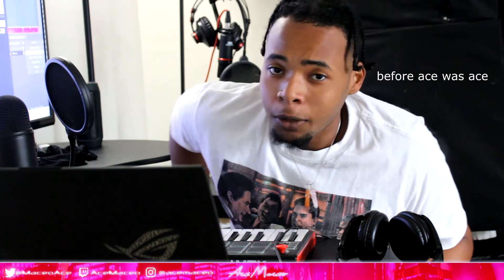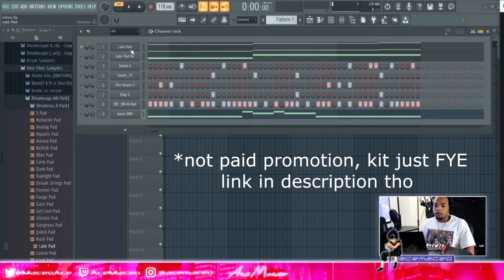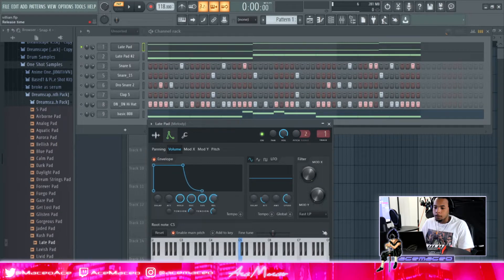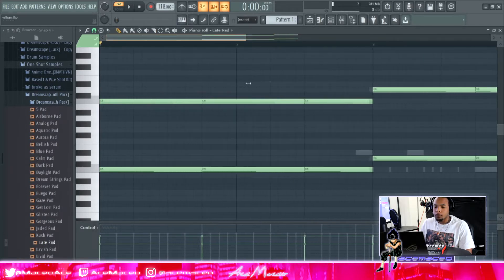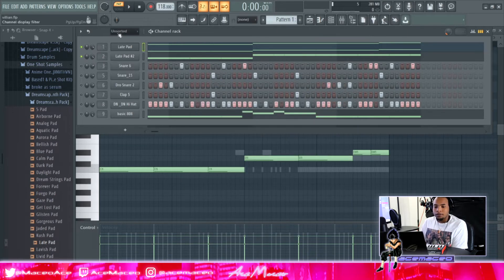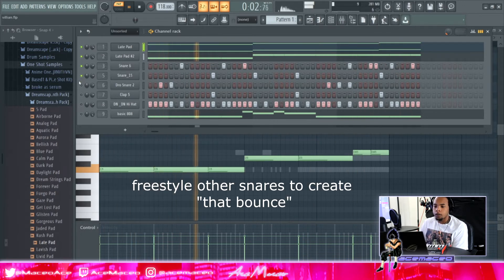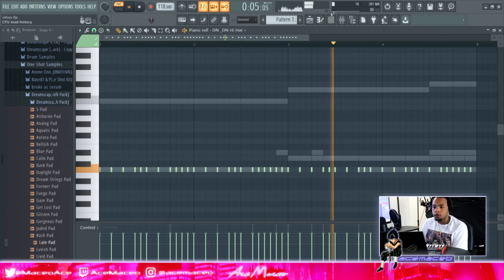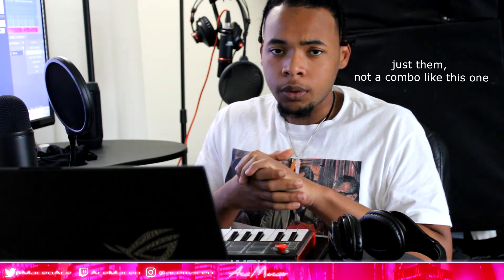HOW TO MAKE AN ETHEREAL x LORDFUBU TYPE BEAT 2020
Drop tutorial and video suggestions in the comments!

Download this beat or purchase the untagged version here: acemaceo.beatstars.com

if you use, (prod. acemaceo)

NEW BEATS DROPPING EVERY WEEK

Playboi Carti Type Beat

Lil Boat Type Beat

Stoopidxool Type Beat,

Mexikodro Type Beat,

Polo Boy Shawty Type Beat